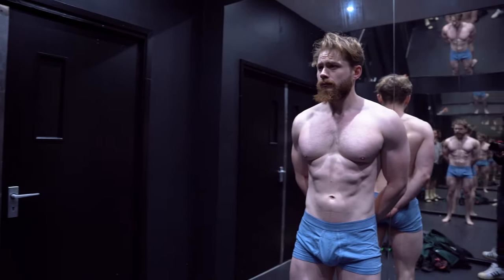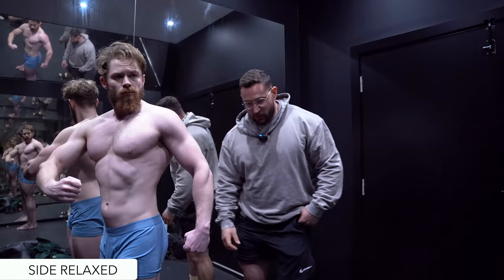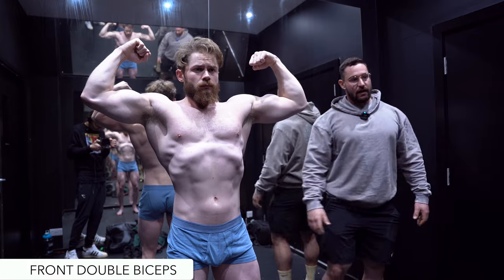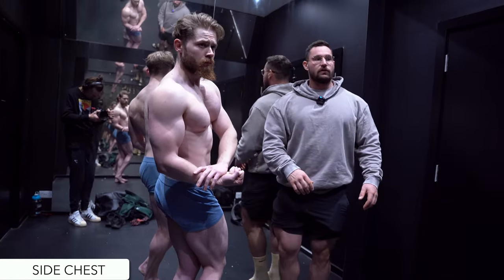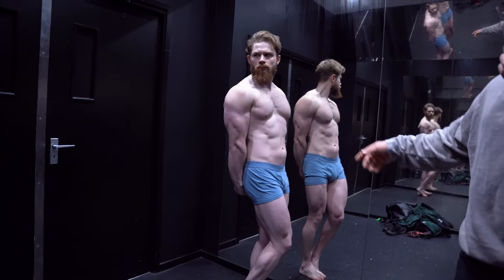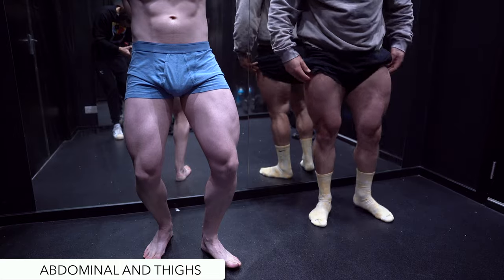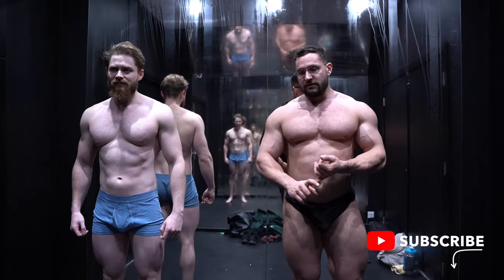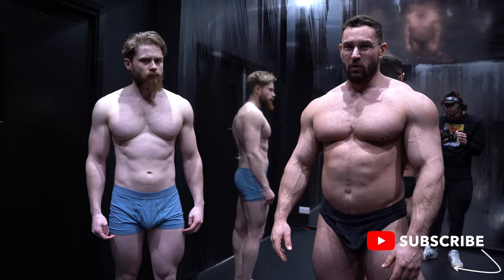MENS BODYBUILDING POSES // QUATER TURNS // MANDATORIES EXPLAINED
In this video we'll be taking you through the basics of mens bodybuilding poses, quarter turns and mandatories explained